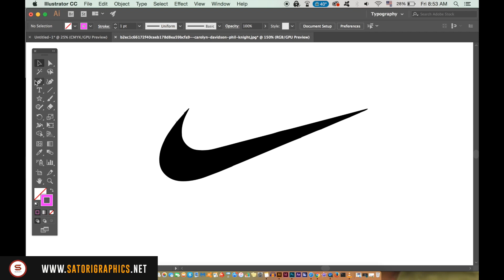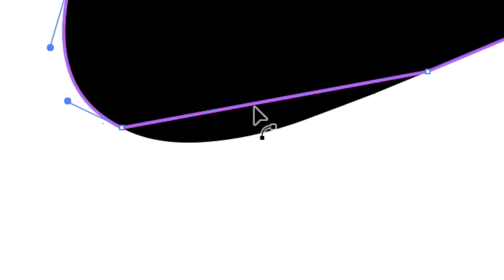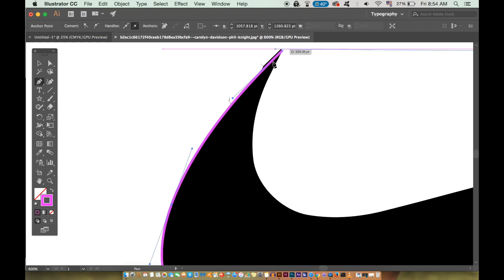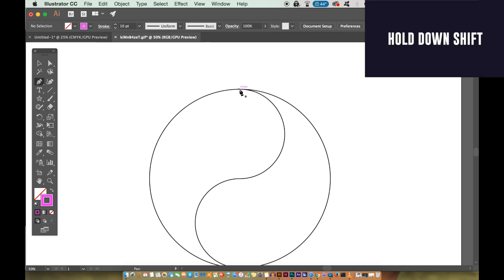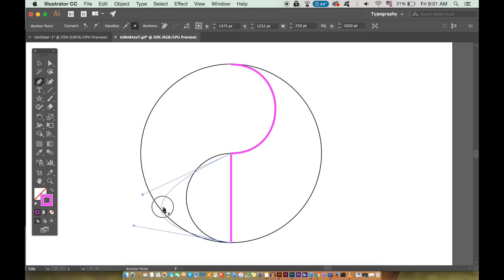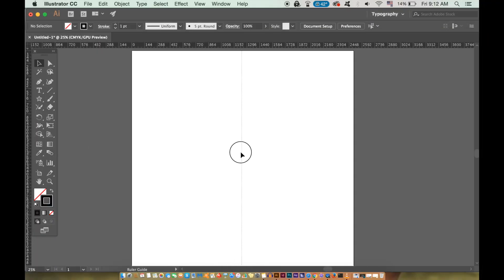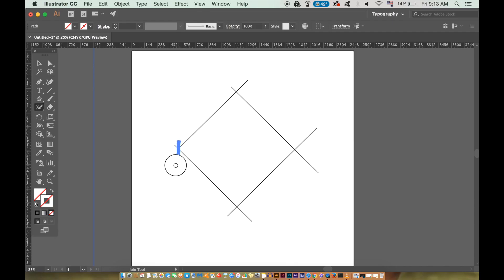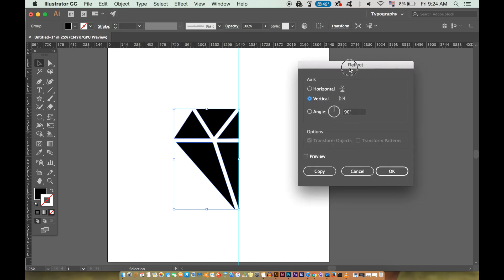Illustrator Pen Tool Techniques (AWESOME TIPS) | Satori Graphics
A quick video on Illustrator pen tool techniques, where I show you some awesome tips for using the pen tool in Illustrator for your graphic design work. You’re tuning into a Satori Graphics Illustrator tutorial!

So I am back again with more Illustrator pen tool goodness for you all! I know the Illustrator pen tool can be tricky, but with my tips and techniques in this video, maybe you will better understand then pen tool, and be able to use it more efficiently. I will like to make longer and more in-depth videos based around the pen tool in Illustrator, here on Satori Graphics, if you guys want to see that of course.

The first tip or technique for using the pen tool in this video is based around using straight lines to crudely draw in a shape in Illustrator, and then using a keyboard shortcut to drag the pen tool path into position. This is actually easier than drawing everything manually with the pen tool, or at least that's what I find.

The second pen tool technique tip is again concerning a keyboard shortcut to keep things level and on point. You can draw some interesting and cool shapes for your designs with ease using this technique in Illustrator.

From there we look at other methods for drawing shapes and designs in Illustrator.

MUSIC